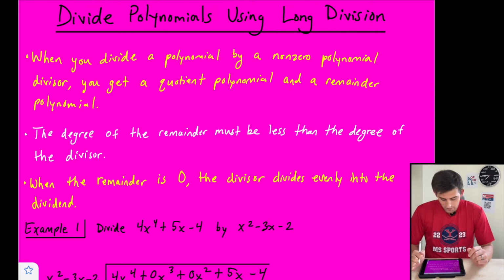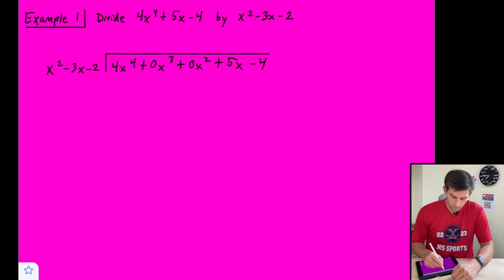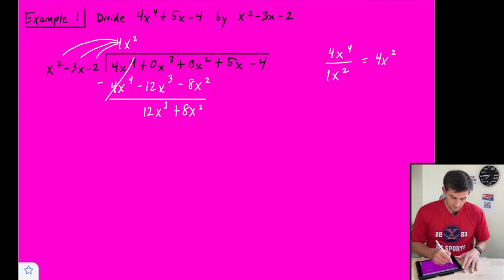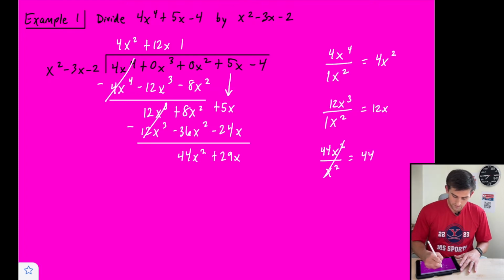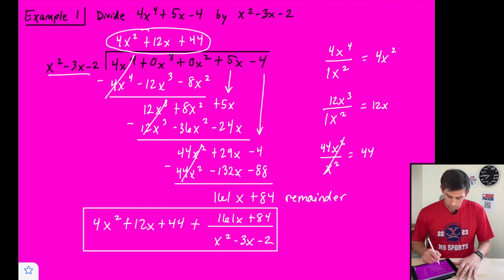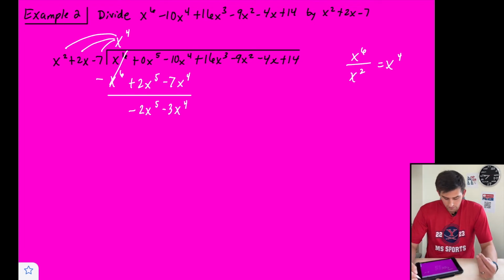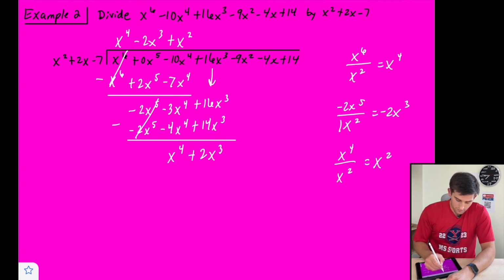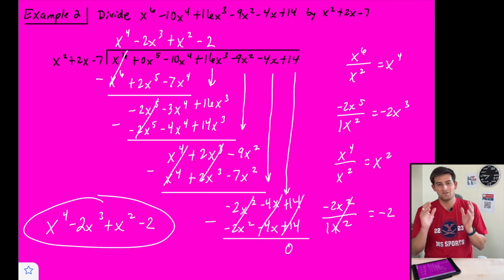Divide Polynomials Using Long Division